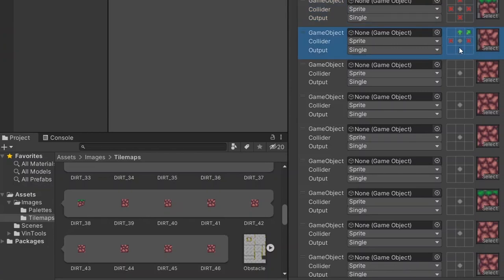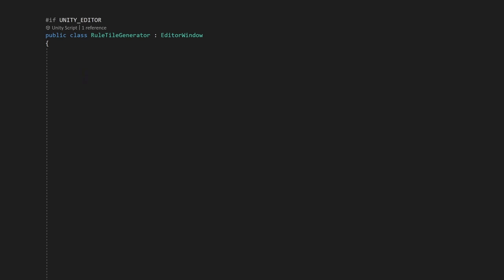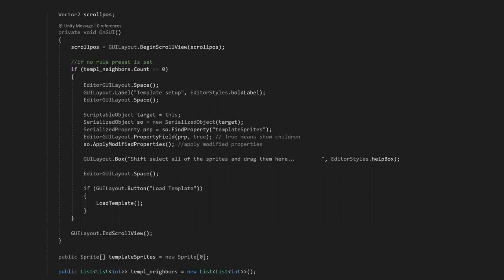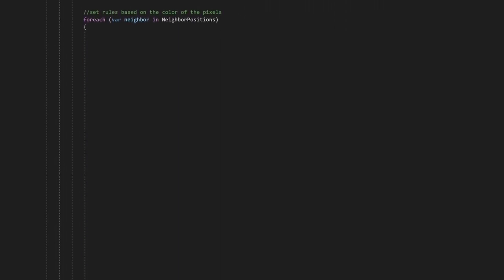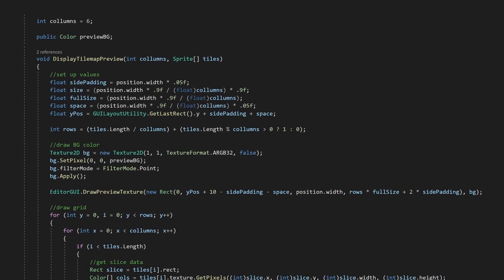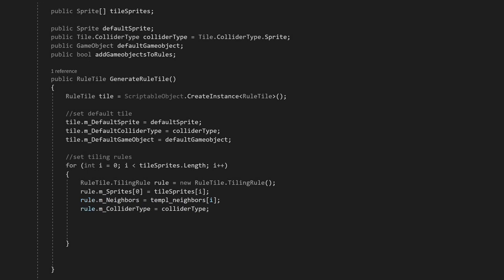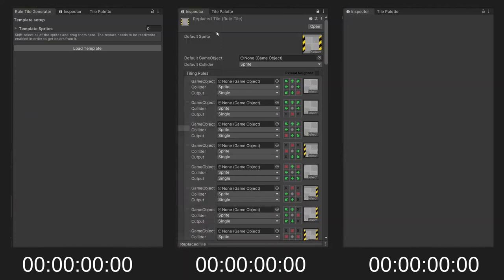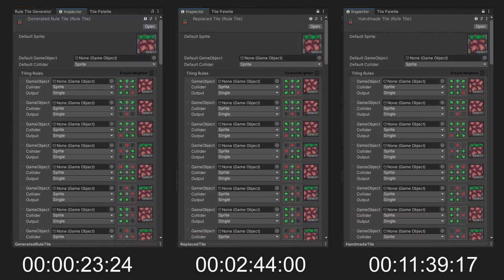Create Rule Tiles in SECONDS in Unity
Have you ever wanted to create a custom rule tile but didn't know how to do it? In this tutorial I'll show you exactly that!

Chapters:
0:00 Making rule tiles is a pain
0:18 Say goodbye to that pain
0:32 Main functions of the tool
0:51 Setting up the script
1:17 Programming the editor window
3:07 Getting the neighbor rules
5:40 Back to the OnGUI function
6:51 Generating the rule tile
7:46 Saving the asset
8:03 Using the tool
8:51 Comparing the tool to creating tiles by hand
10:36 Outro
10:46 End cards